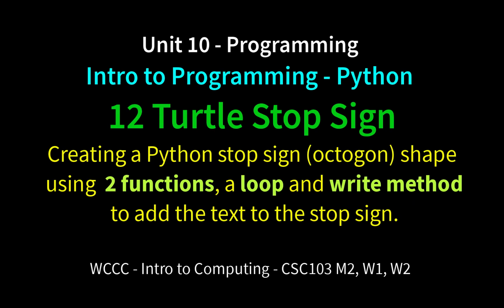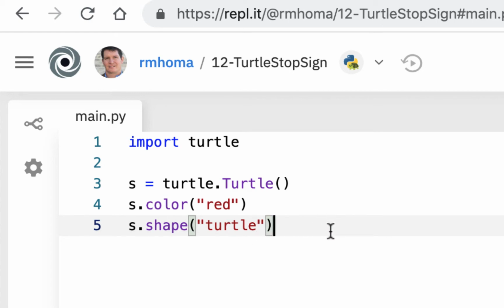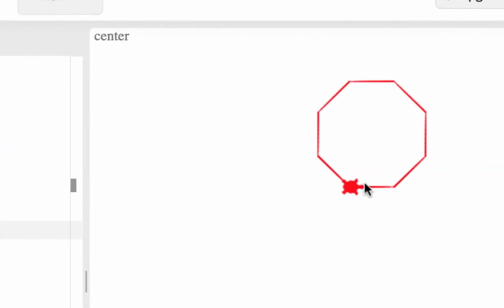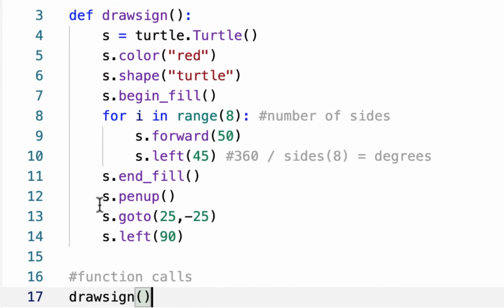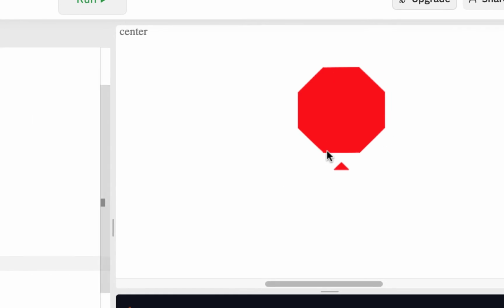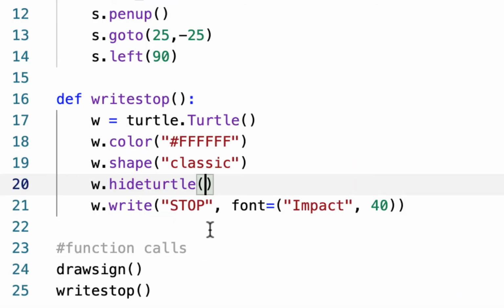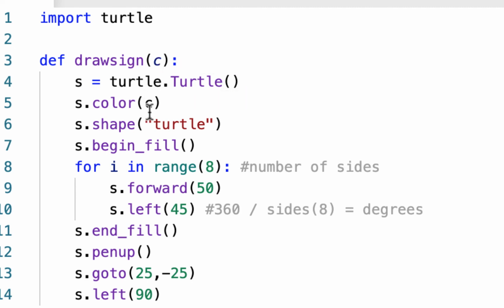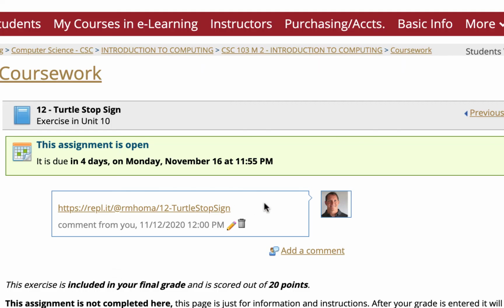12 Turtle Stop Sign (Python)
Creating a Python turtle stop sign (octogon) shape using  2 functions, a loop and write method to add the text to the stop sign.